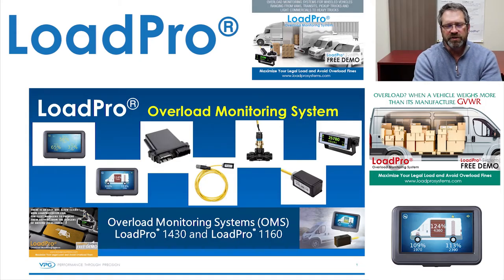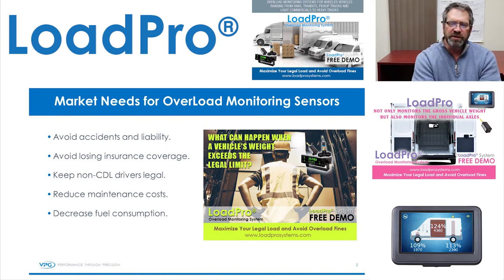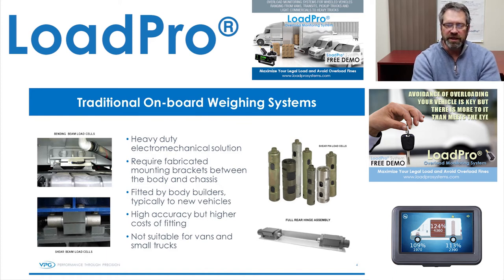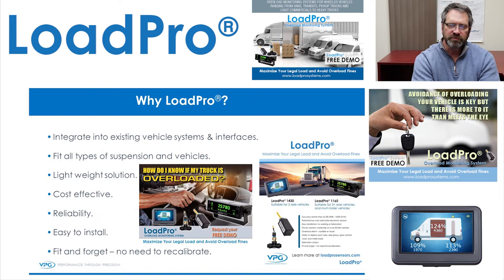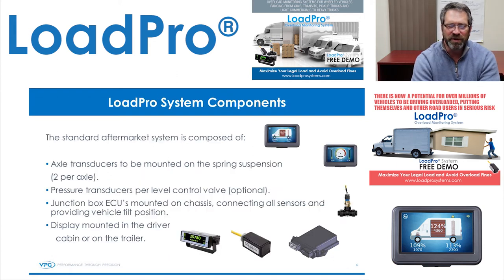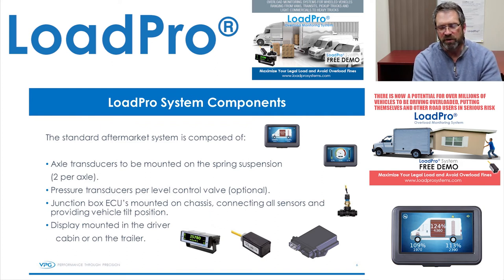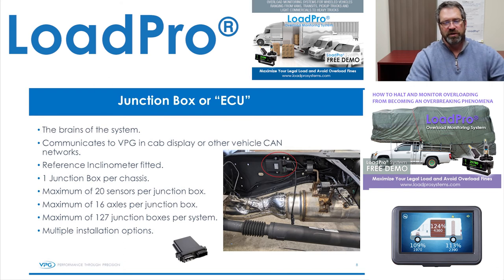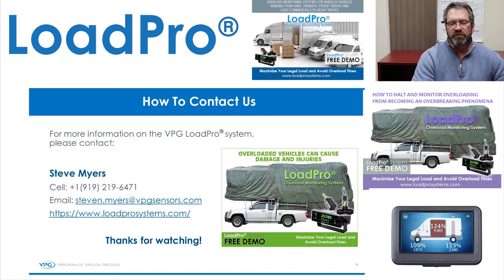ON-BOARD Overload Sensor.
Overloading can have serious consequences for vehicle fleets ranging from accidents to increased maintenance costs.

LoadPro sensor is specifically designed for all vehicles with mechanical and/or air spring suspension.

LoadPro has no moving parts and is not susceptible to wear or slipping out of calibration because of stretched springs, which are common in other axle monitoring systems. Combinations of VPG axle transducers and/or air pressure transducers obtain the loading condition of each axle or axle group. Smart junction boxes connect axle groups to the meter, and also monitor and correct for vehicle out-of-level conditions. Calibration can be performed in a matter of minutes, and the scale is now ready to perform.
Gross vehicle weight (GVW) and per axle load information is displayed to the driver on an easy-to-use color touchscreen and its telematics output connects to GPS tracking systems.
Connection to third party tracking systems is easily achieved via LoadPro’s standard telematics output.